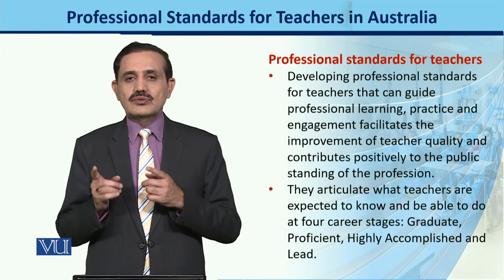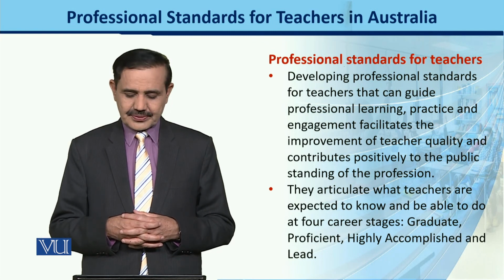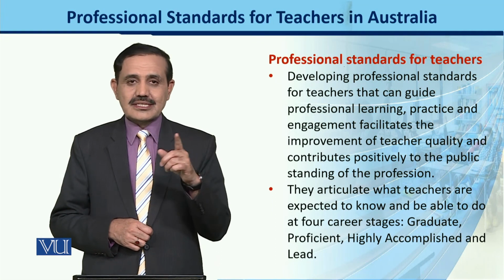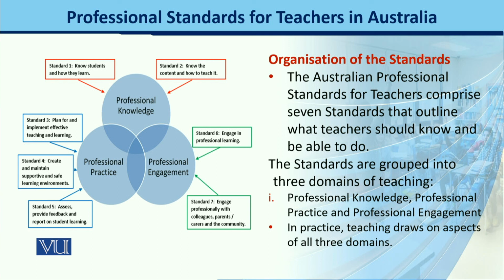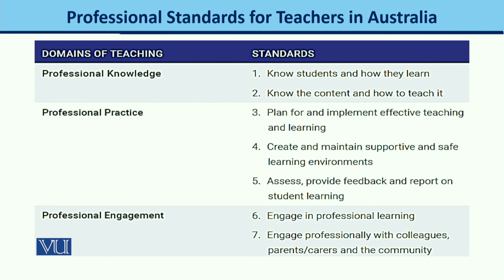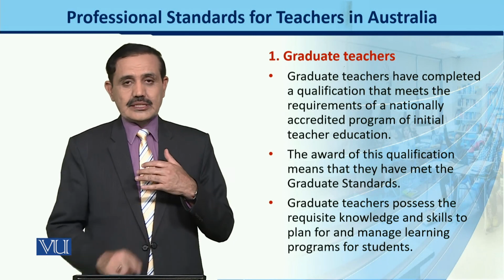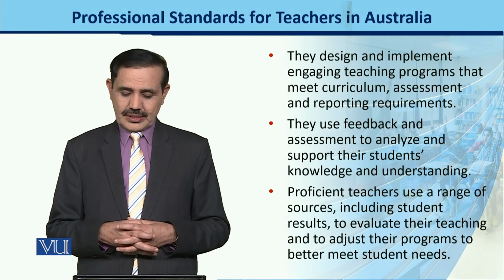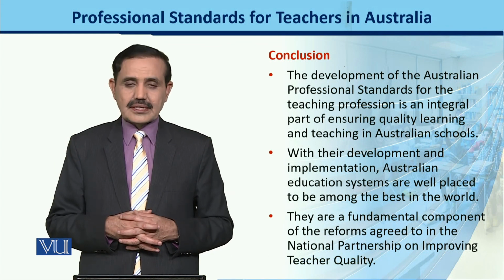EDU433_Topic129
EDU433 - Professionalism in  Teaching
By Dr. Nabi Bux Jumani